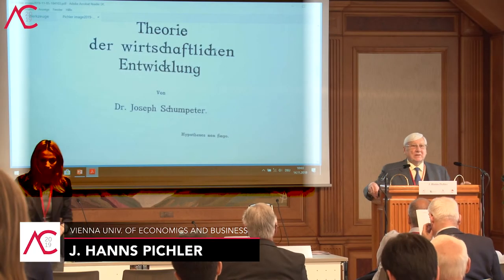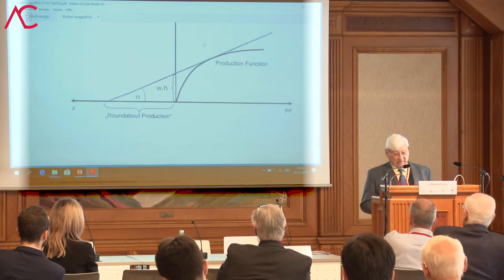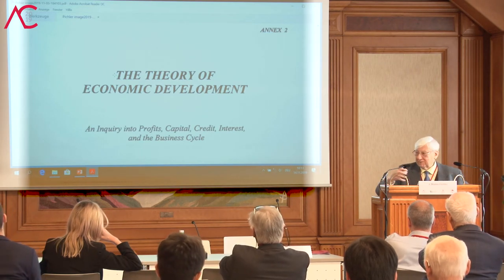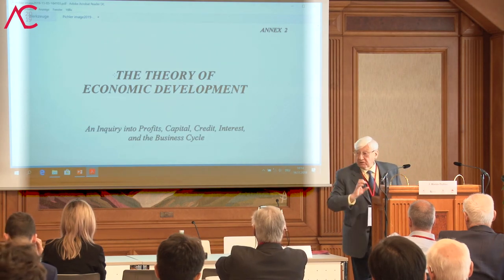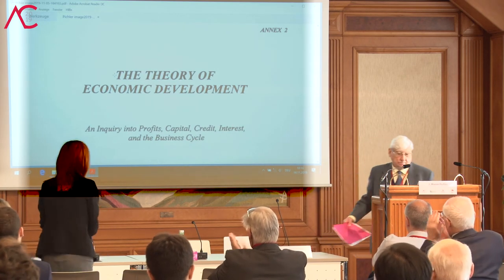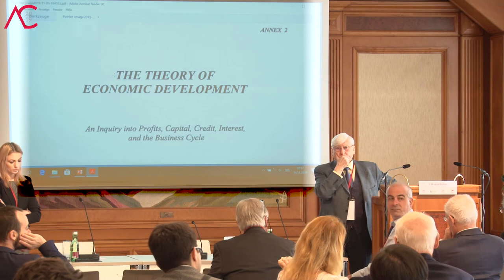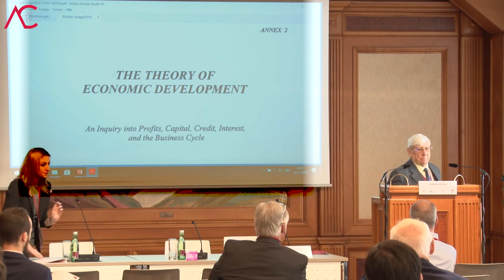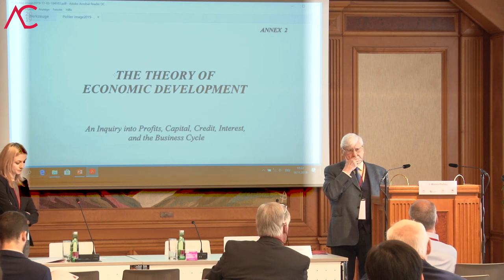J. Hanns Pichler - From Boehm-Bawerk's Positive Theory to Schumpeterian Dynamics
Boehm-Bawerk's famous "Positive Theory of Capital" (1889. engl. 1891) - resembling a center piece of Austrian School capital theory - at the time was meant as a provocatively .capitalist" answer to Marx' negative interpretation (1867) of the capitalist process; arguing thereby that capitalism in its mature stage, with marginal cost of every unit of capital added tending towards zero, becomes "classless" as well out of its own forces, quite independent of Histomat dialectics. White such typically neoclassical theorizing remains essentially static. Schumpeter - being familiar with both Marx and his Austrian peers - extended this reasoning in his seminal 'Theory of Economic Development" (1912. engl. 1934) into a dynamic interpretation of the economic process as (non static) continuous change by way of shrewdly formulating a kind of - non-Marxist-capitalist dialectics driving the system "from within".